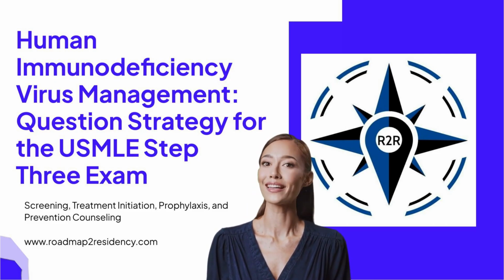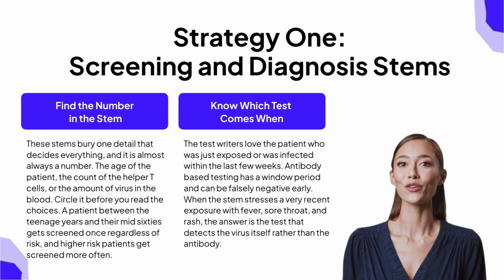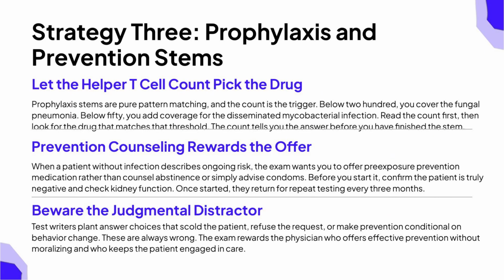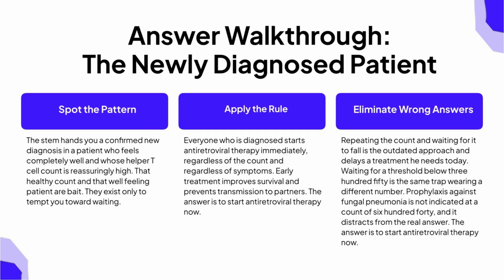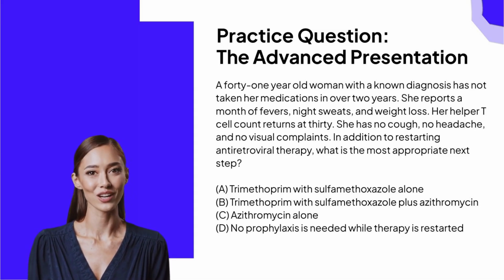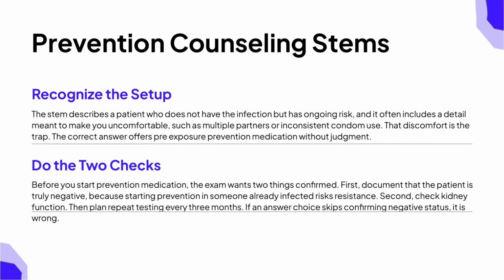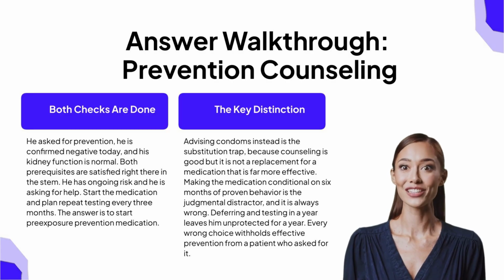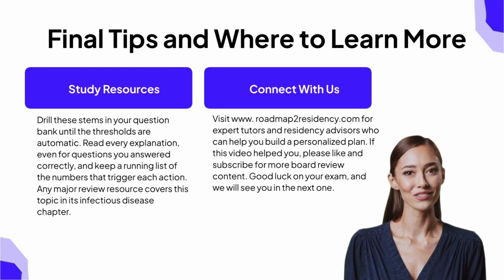Step 3 High-Yield: HIV Screening, ART Initiation, OI Prophylaxis & PrEP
Struggling with CD4 cutoffs, prophylaxis regimens, or modern ART guidelines for USMLE Step 3? In this high-yield tutoring session, we break down essential NBME board concepts, screening algorithms, and high-yield management strategies for HIV/AIDS.

What We Cover in This Video:
● HIV Screening & Diagnosis: 4th-generation antigen/antibody testing, differentiation assays, viral load testing, and interpreting indeterminate diagnostic results.

● Antiretroviral Therapy (ART) Initiation: Universal ART indication rules, initial high-yield 3-drug regimens (INSTI-based backbones), baseline testing prior to initiation, and managing Immune Reconstitution Inflammatory Syndrome (IRIS).

● Opportunistic Infection (OI) Prophylaxis: CD4 count thresholds for PCP/PJP (less than 200) and Histoplasma (less than 150), first-line agents (TMP-SMX, Itraconazole), discontinuations, and updated guidelines on primary MAC prophylaxis.

● PrEP & PEP Counseling: Pre-exposure prophylaxis (PrEP) baseline screening (renal function, HIV, Hep B status), oral vs. injectable PrEP options, and Post-Exposure Prophylaxis (PEP) timing and protocols.
Whether you're preparing for USMLE Step 3, internal medicine shelf exams, or outpatient rotations, this video highlights critical NBME decision points, next best steps in management, and high-yield board traps.